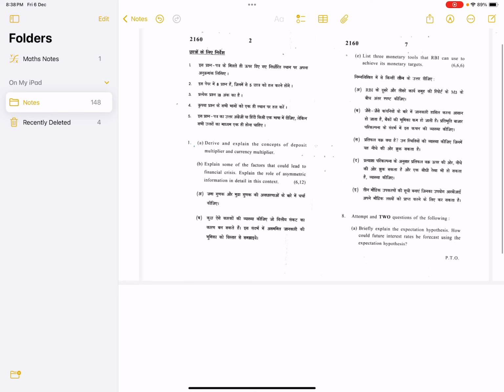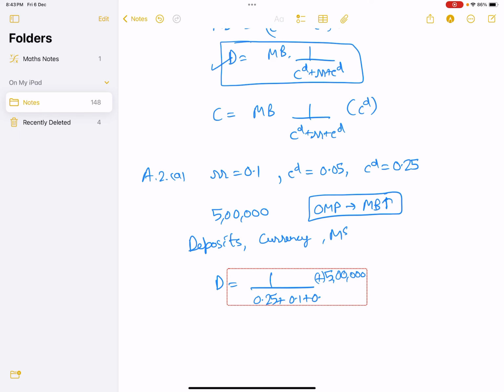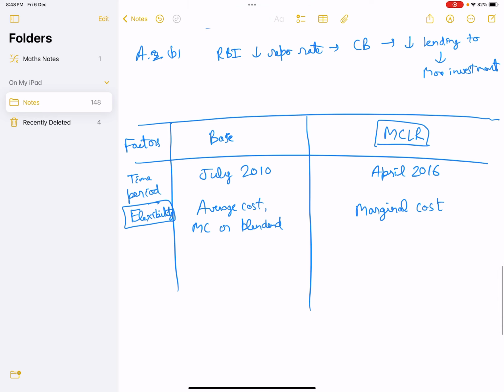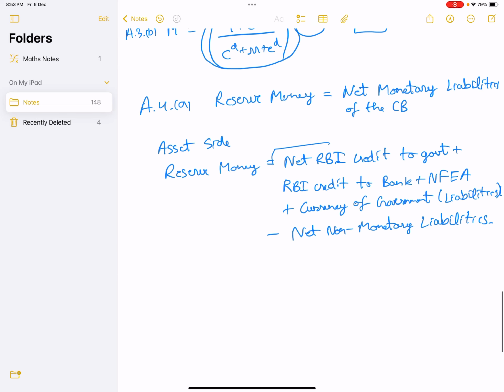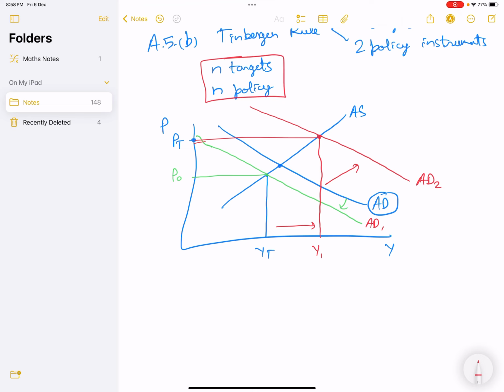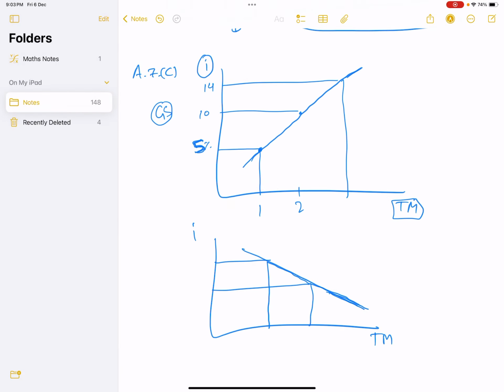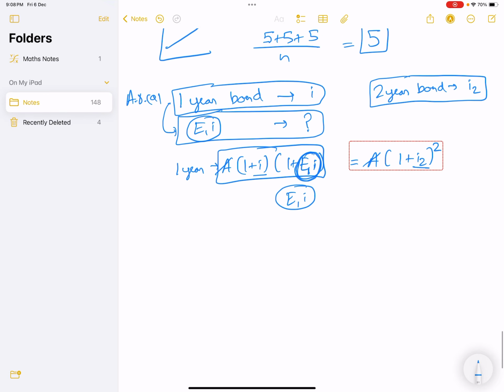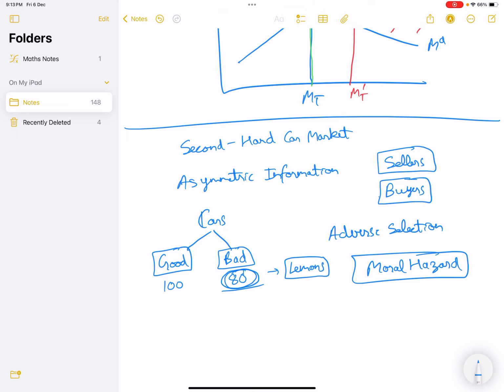Money and Banking past year 2023 solutions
In this video, I have solved the complete 2023 past year paper of Money and Banking which is a general elective course.